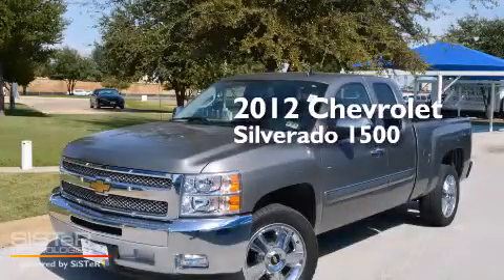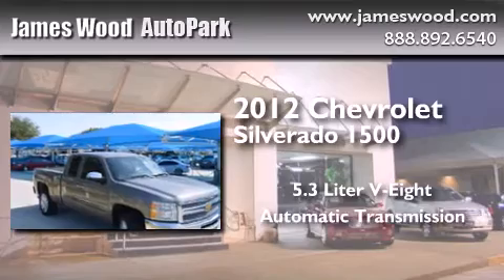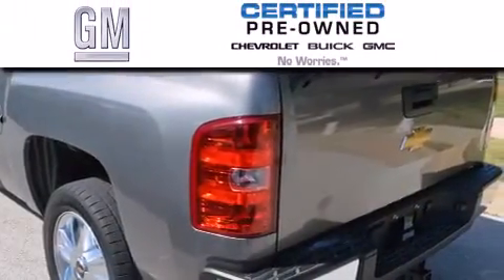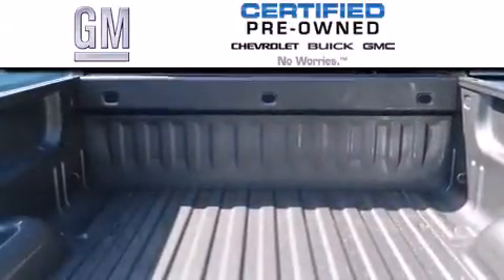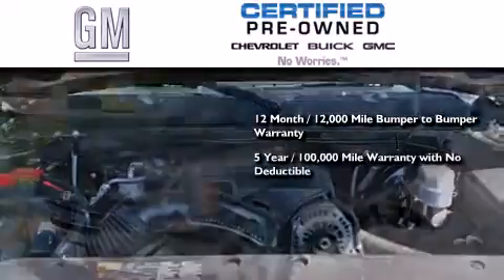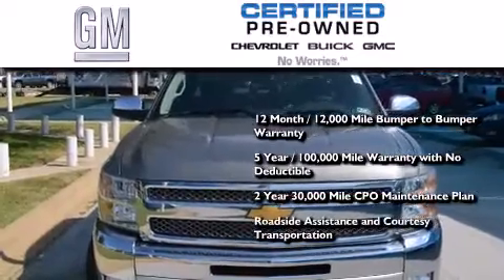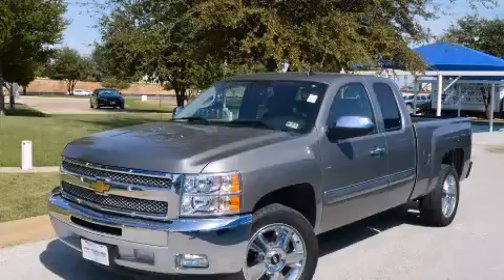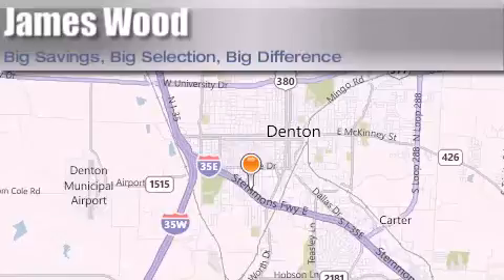Certified 2012 Chevrolet Silverado 1500 Lewisville TX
We've been honored to serve the Denton TX area , we promise that your experience at our dealership will exceed your expectations ! Year : 2012 Make : Chevrolet Model : Silverado 1500 Engine : 5.3L 8 Cyl. Fuel Injected Trans . : Automatic With Overdrive Exterior : Graystone Metallic Miles : 46,755 Stock : 243992A1 James Wood Autopark I35E South Denton , TX 76205 Welcome to James Wood - your source for quality new and used cars from Buick , Cadillac , Chevrolet , GMC , Hyundai , and Pontiac . With two north Texas locations to serve you - Decatur and Denton - our new and used car sales force is ready to assist with your next new or used car purchase . We have a large inventory of new and used cars ready for delivery today . Proudly serving the Dallas and Fort Worth Metroplex ! The James Wood Auto Group's business philosophy is to provide our customers with quality Chevrolet , Pontiac , Hyundai , Buick , GMC , and Cadillac cars , trucks and SUVs , but also provide great value and service . We are celebrating 30 years in the automotive business in the Dallas - Ft . Worth , Texas area , and it is our policy to treat every visitor that enters our Chevy , Pontiac , Buick , GMC , Hyundai , and Cadillac dealership doors as an honored guest without exception . The bottom line is we work hard every day to provide a friendly and professional sales experience for the car or truck buyer , quotes Mr . Wood . Every customer deserves that and we guarantee that you’ll find it at the James Wood dealerships . Used 2012 Chevrolet Silverado 1500 Denton TX